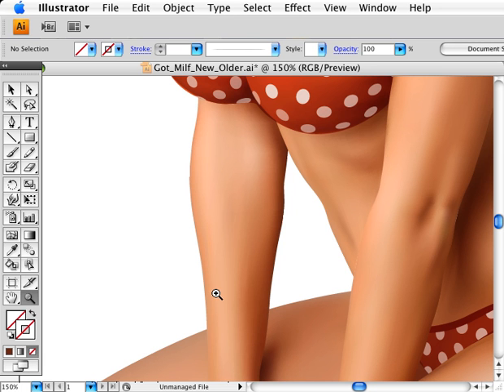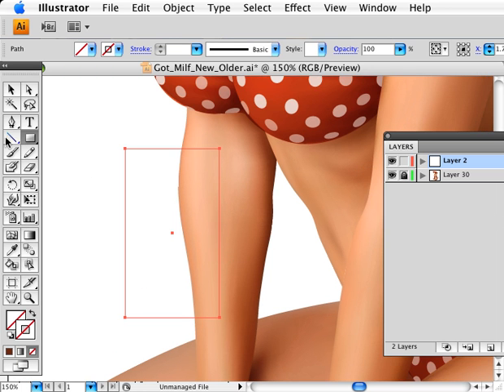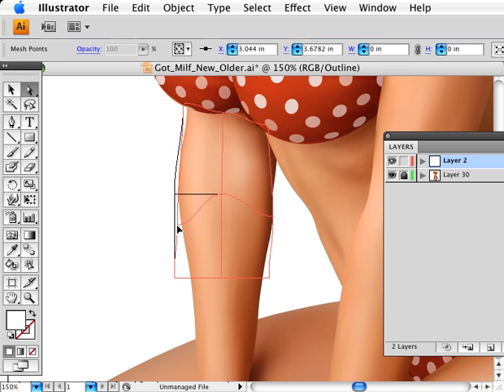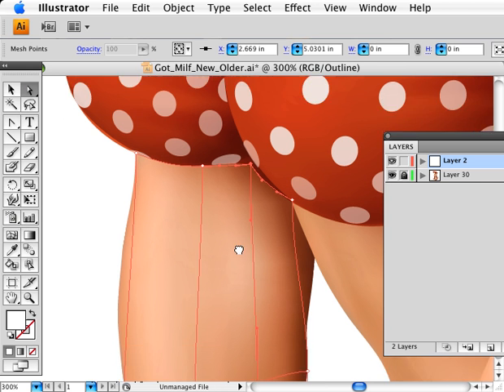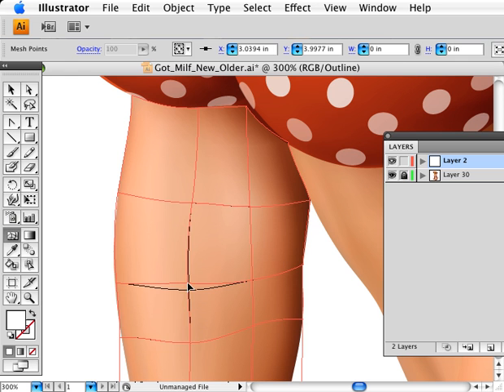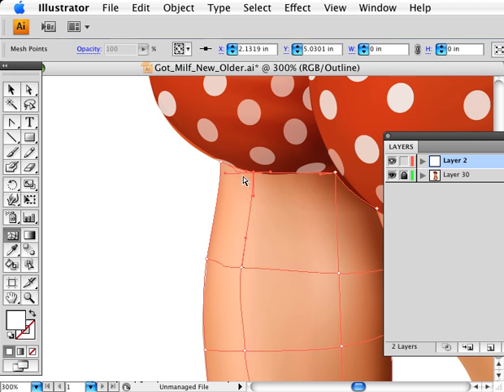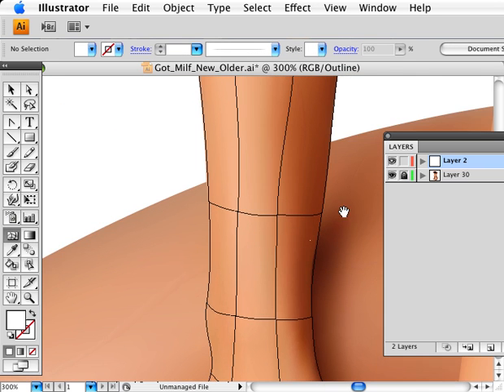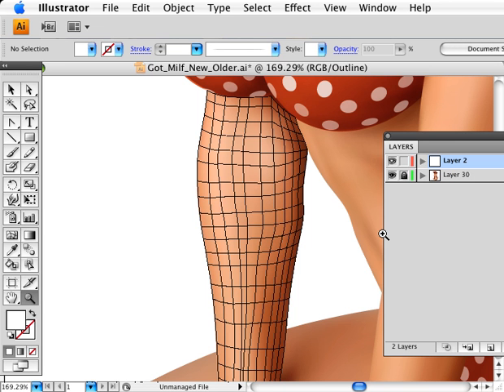Adobe Illustrator Mesh Reshape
Adobe Illustrator Mesh Reshaping to fit in complex shapes